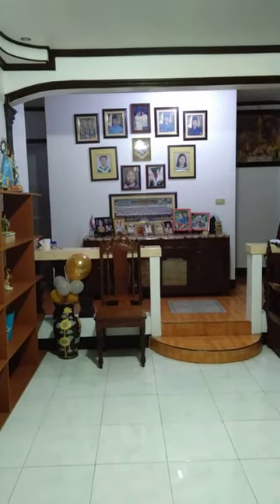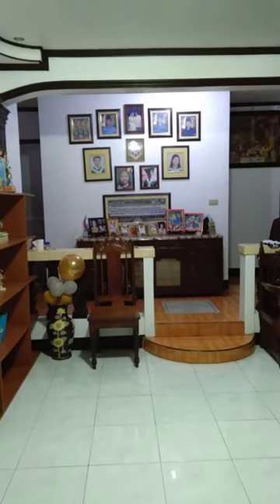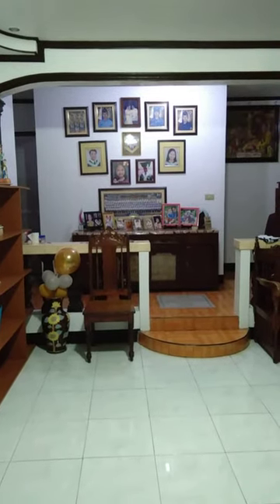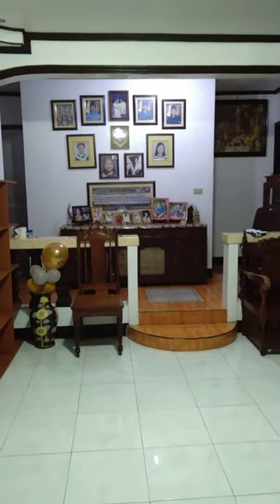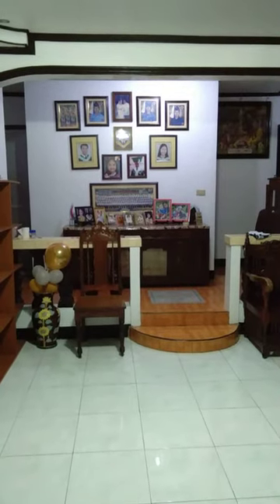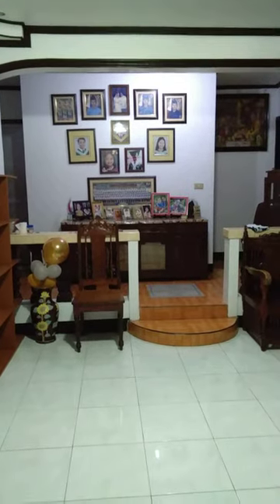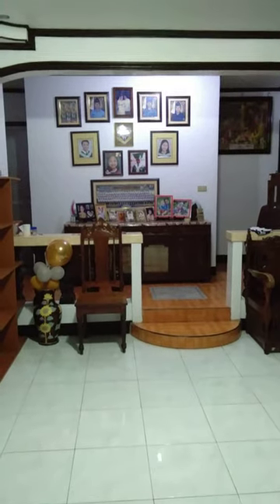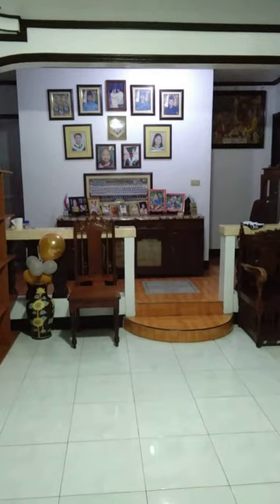PICTURE FRAMES | 3M SCOTCH TAPE | INDOOR PERMANENT MOUNTING TAPE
There is nothing to worry anymore on how to fixed all pictures with frames up to fie (5) kilos of heaviness, hanging any where on your wall inside your house.  Simply used this kind of tape branded 3M Scotch INDOOR  permanent mounting  tape.  Please, watch this video and please, don't forget too, to like, comment, share, click all notification bell button for more videos to watch and please, subscribe to my channel too madermaring vlog.  Thank you very much guys love you all.